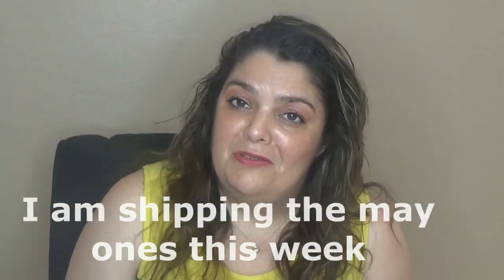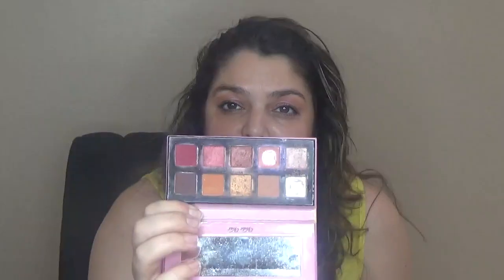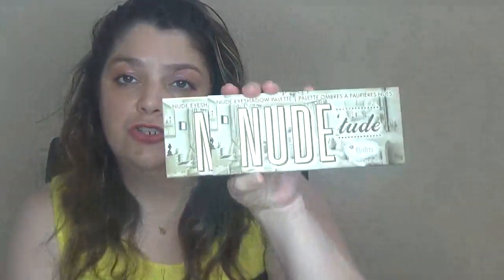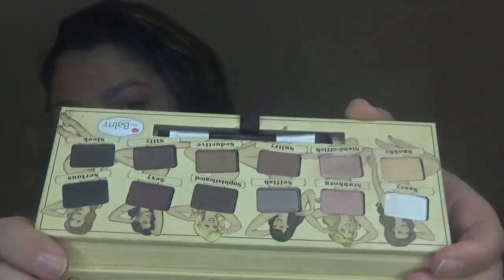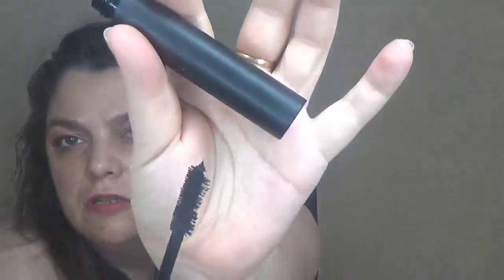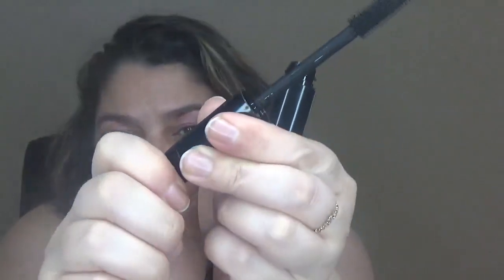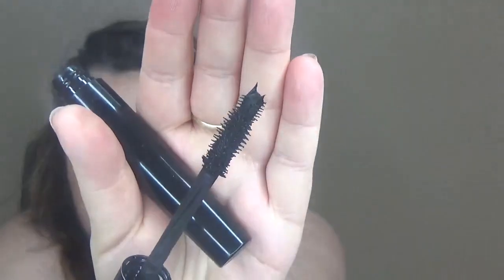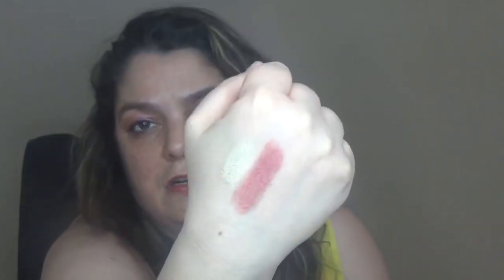SHOP MY STASH #2 JUNE 2019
HELLO MY FRIENDS! SORRY FOR THE EDITING! STILL WORKING ON AN OLD PC THAT DOES NOT SAVE CORRECTIONS! THIS IS A VIDEO FILMED LAST WEEK,  SO SOME INFORMATION MY NOT BE CURRENT. A NEW "SHOP MY STASH" VIDEO AND I CAN TELL THAT THIS IS A SERIES THAT I REALLY ENJOY, BECAUSE GIVES ME THE OPPORTUNITY TO CHECK AND  USE PRODUCTS FROM MY COLLECTION, PRODUCTS THAT  I FORGOT I HAVE OR I DID NOT SHOWED ENOUGH LOVE TO THEM!
Please do not use this email for personal messages or requests.